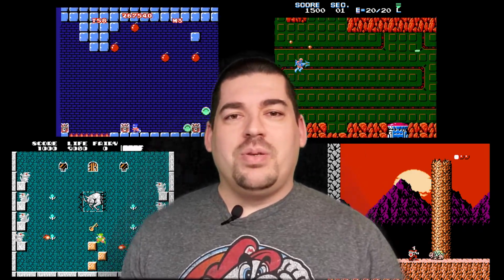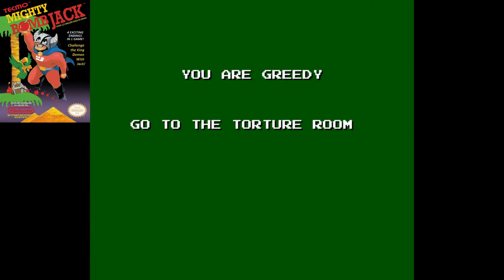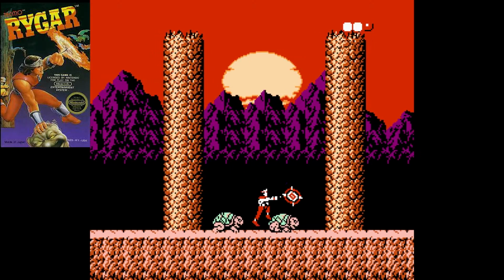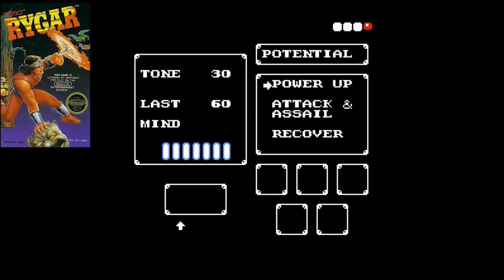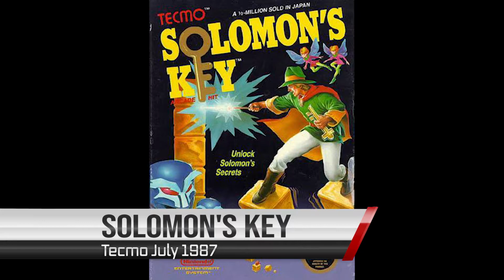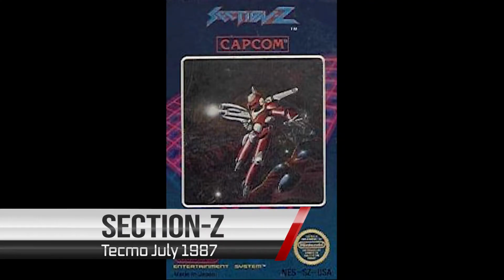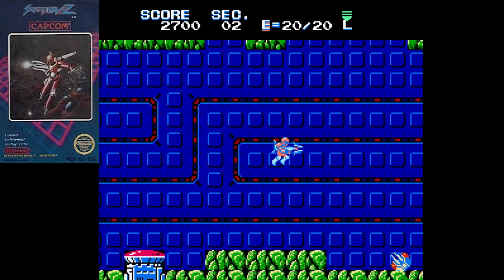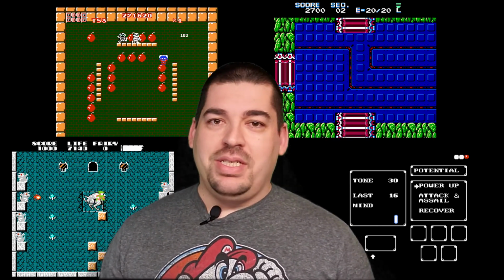NES Revisited Ep.13: July 1987 Mighty Bomb Jack, Rygar, Section Z and more!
Finishing up July 1987, We have a few tecmo games and a Capcom game. All four of these game are good in their own way. The complexity, gamplay elements, graphics and sound are really starting to improve over a majority of the nes's 195-86 releases. Hope you enjoy the video!

1. 00:18 Might Bomb Jack [Tecmo]
2. 04:52 Rygar [Tecmo]
3. 08:55 Solomon's Key [Tecmo]
4. 11:03 Section Z [Capcom]